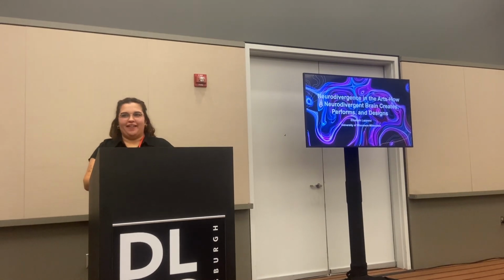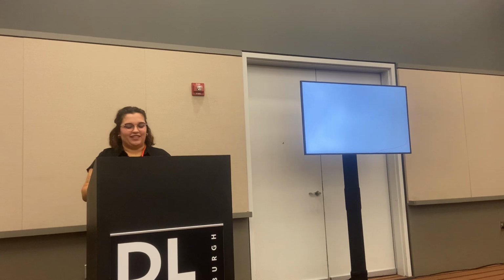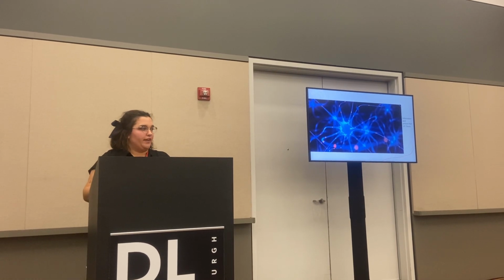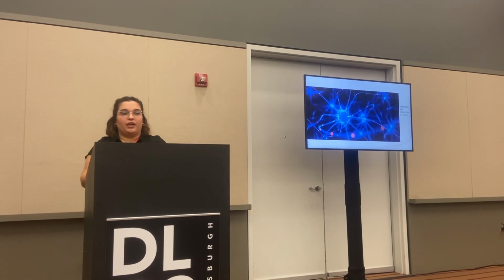Elizabeth Lappano, NCUR 2025-Neurodivergence in the Performing Arts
NCUR 2025-Neurodivergence in the Arts